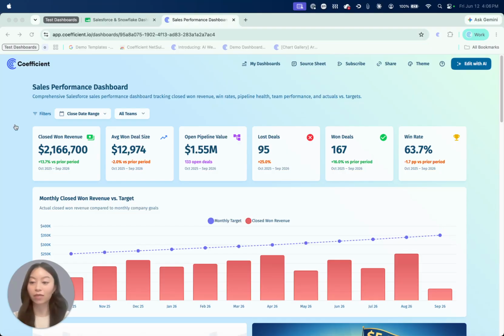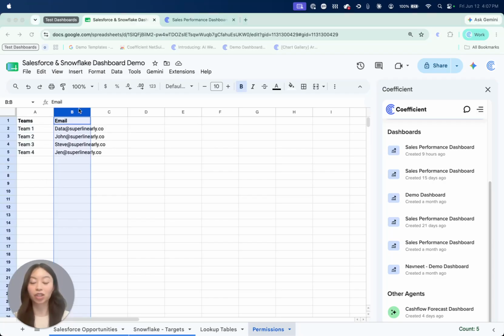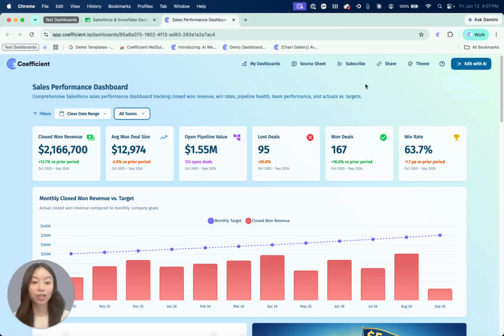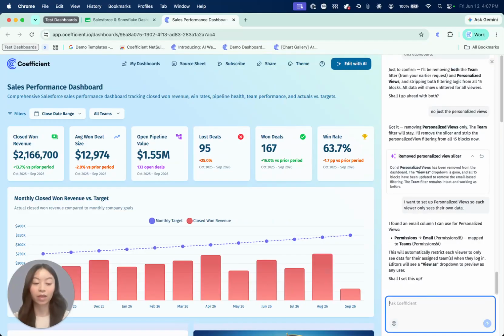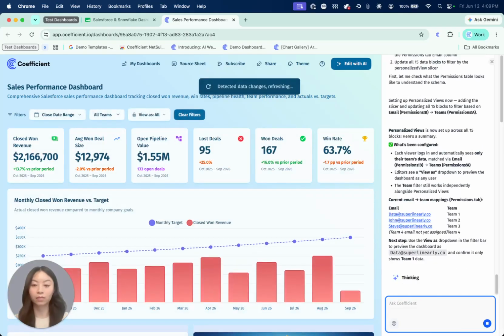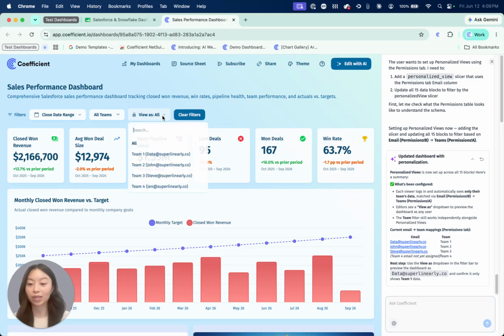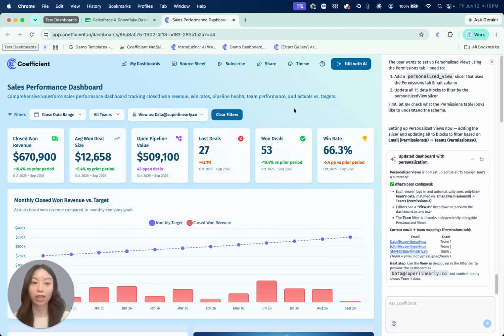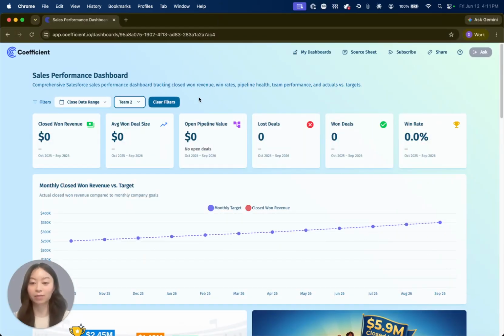How to Set Up Personalized Dashboard Views In Coefficient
Learn how to set up personalized views so each person who opens your dashboard only sees their own slice of the data.

In this walkthrough we use a sales performance dashboard as the example: a sales manager logs in and sees only their team's numbers, not everyone else's. The same setup works for any role-based view, regional leads, account owners, clients, and more.

What you'll see:
0:00 What personalized views do and why you'd use them
0:24 Set up your filters and a permissions tab in the source spreadsheet
0:35 Map each filter value to a user's email
0:39 Create the permission view with the AI Sheet Assistant, or from Share, Advanced Settings, Personalized Views
1:07 The new "View As" filter, preview what any viewer will see
1:29 Verify it from the viewer's account, they only see their team's data

The dashboard is built on live data from your connected source, so every personalized view stays current automatically. No duplicate dashboards, no manual filtering, one build that scopes itself to each viewer.